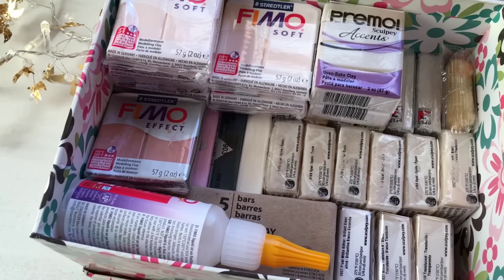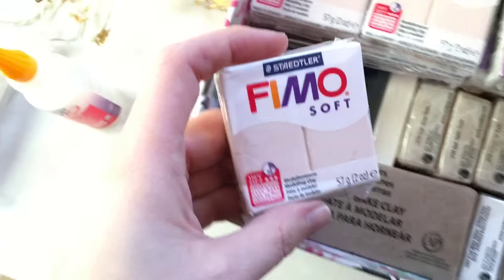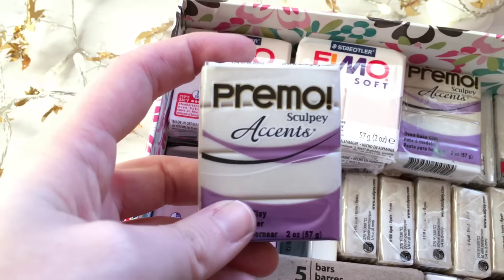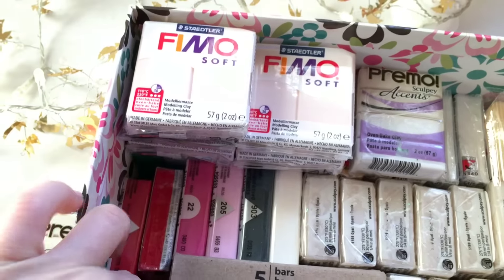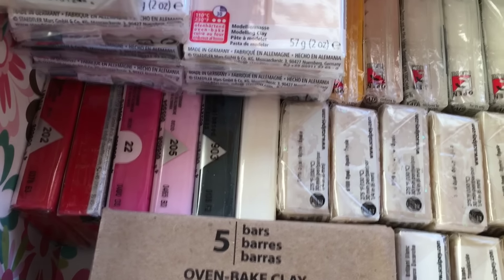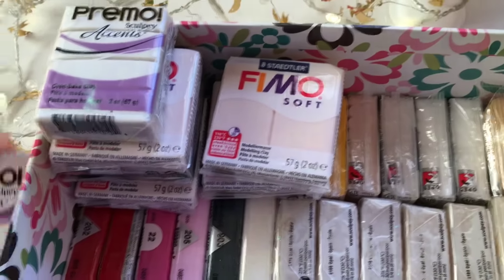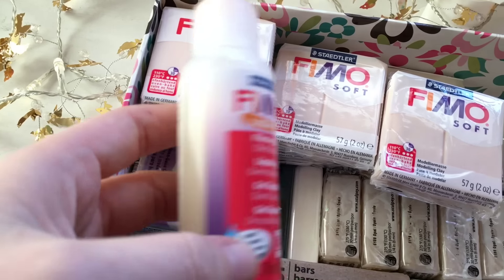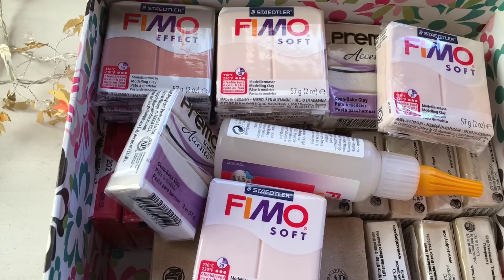(ENG) Polymer clay brands I use to make my dolls + some tips! - WATCH IN HD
Want to see what kind of brands I use to make my creations and maybe having some tips and tricks as well? I guess this is the eprfect video for you then!

For any info, please check my FAQ post on my

And if you're wondering wether my creations are fragile or not, you might want to check this video out

If you want to see the new size of my dolls compared to the old ones, take a look at this video

FAQ about the video:
filmed with Iphone 6s
edited with Imovie for Iphone
filmed in natural light